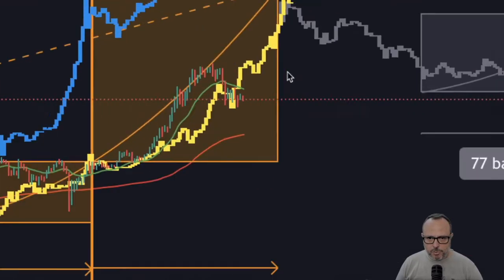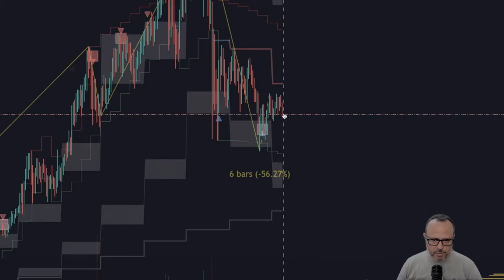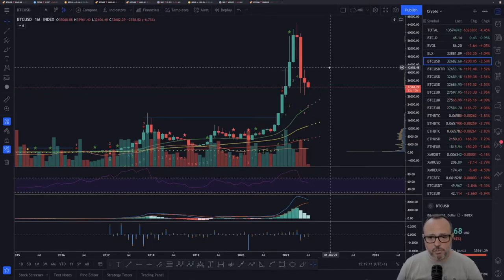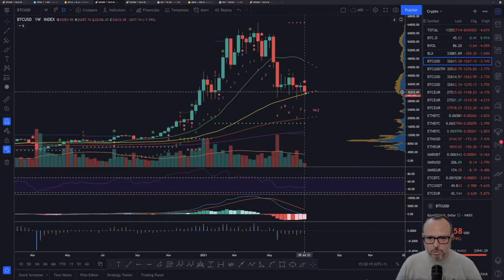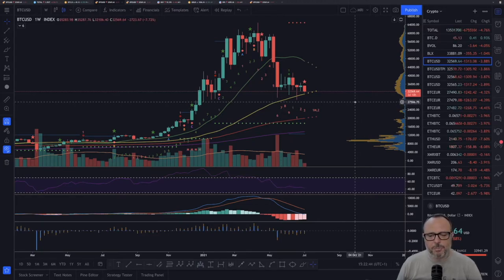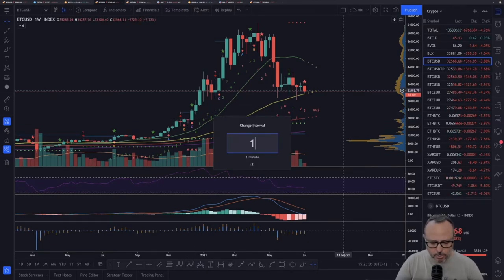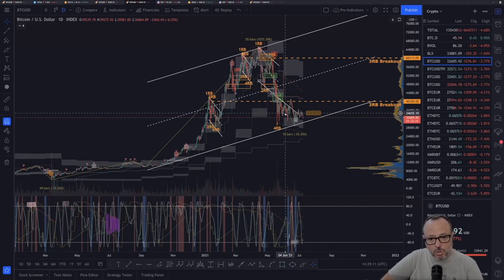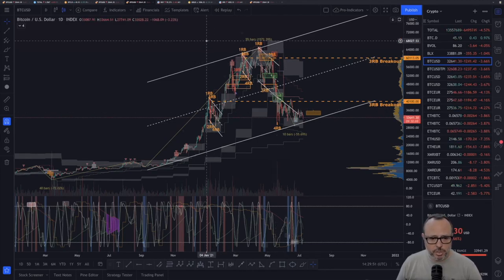F You Money! [E88] Will Bitcoin Have A Final Capitulation? In The Very Short Term It's Probable!